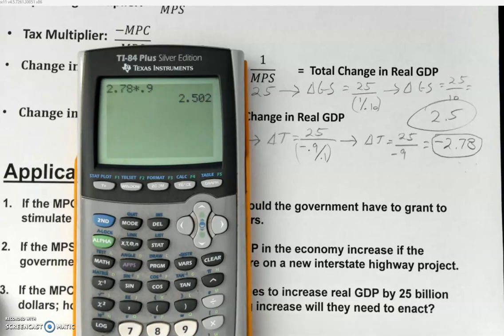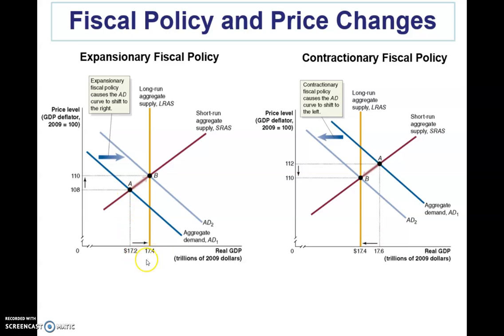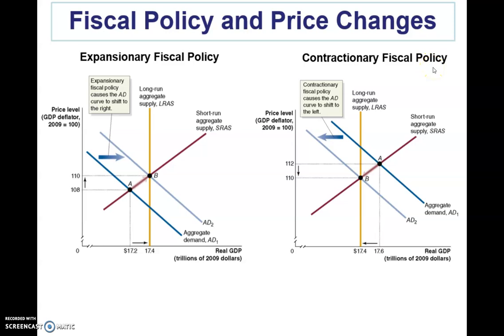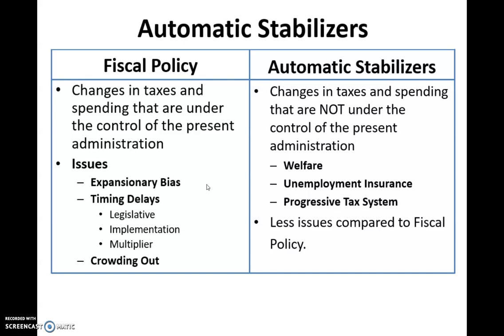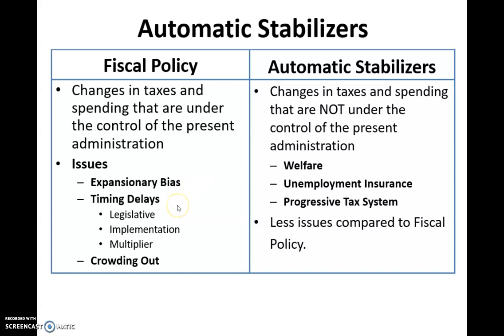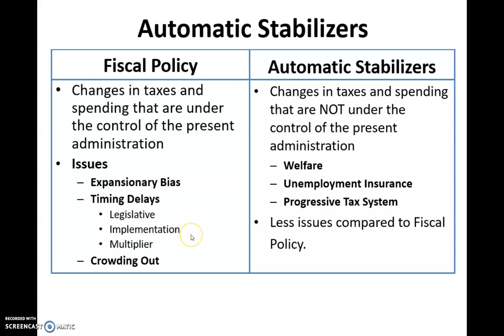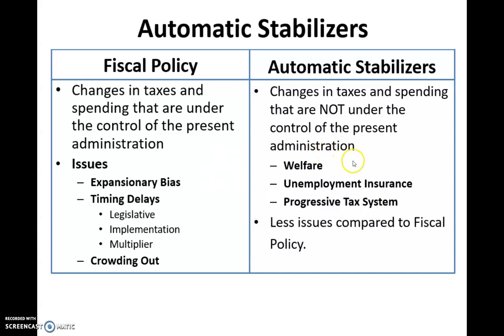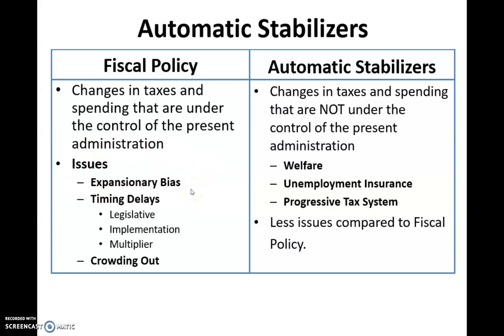Fiscal Policy Part 3